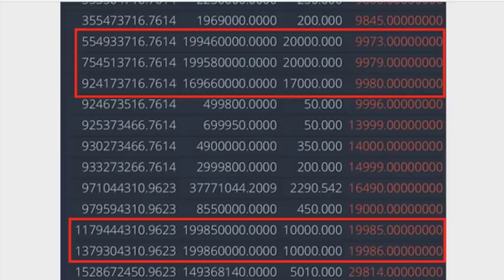26 - liquidity & sell walls